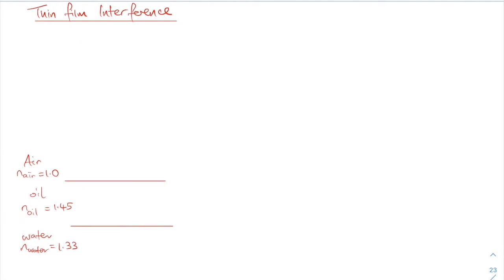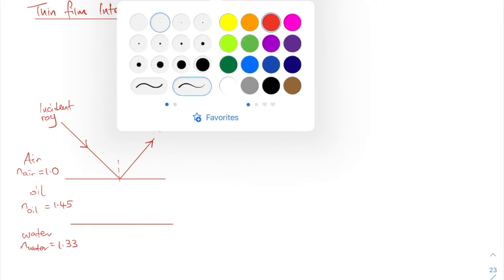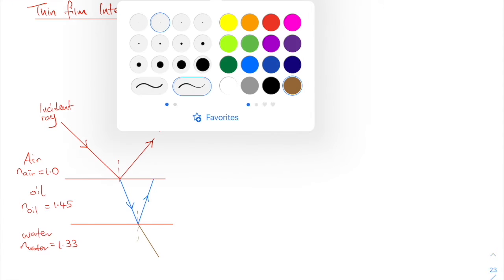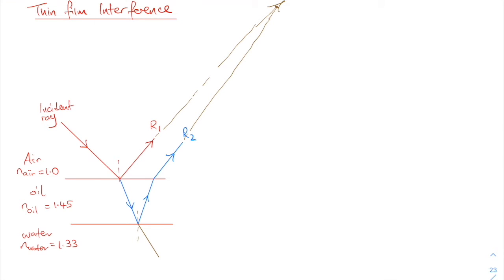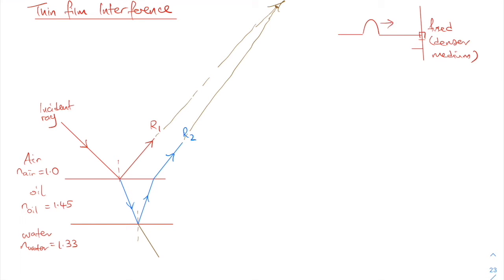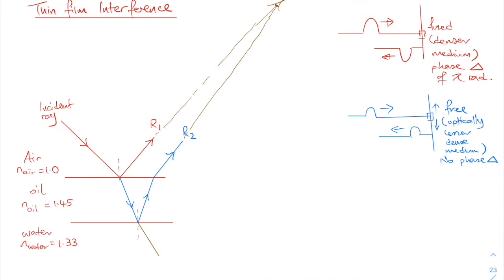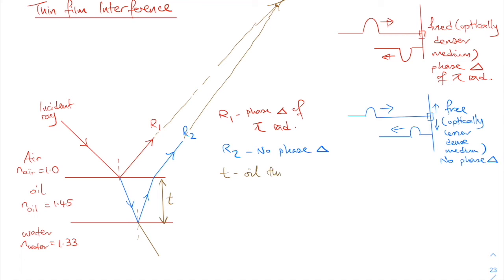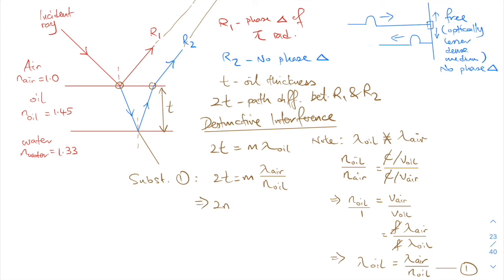Thin Film Interference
Thin Film Interference equation derivation for constructive and destructive interference.